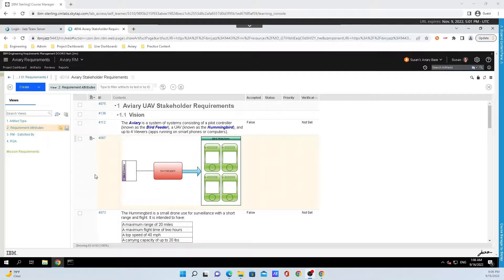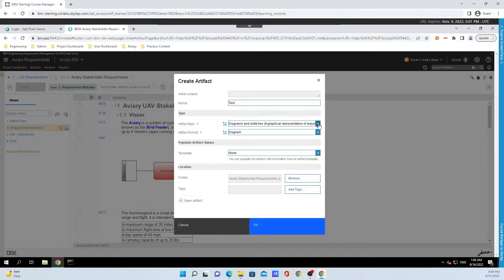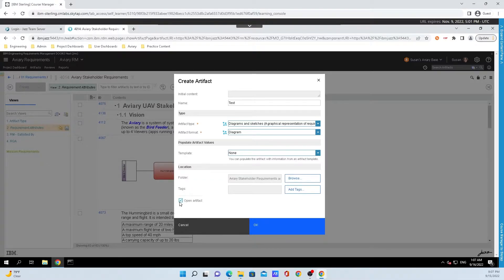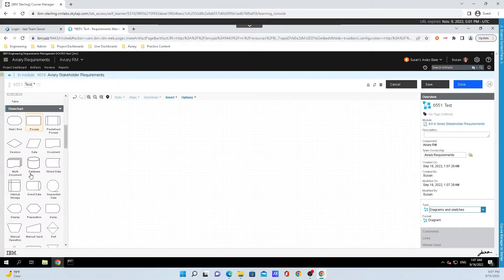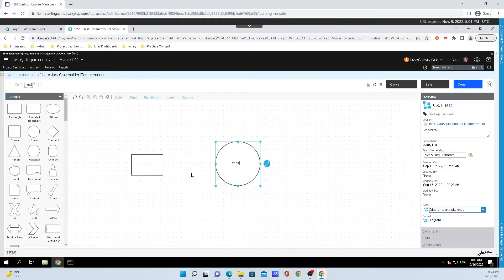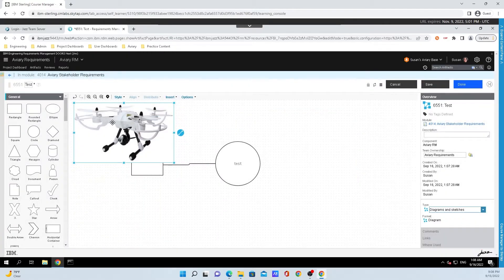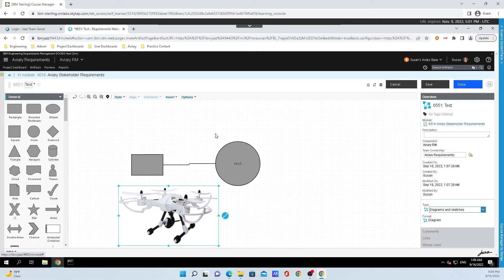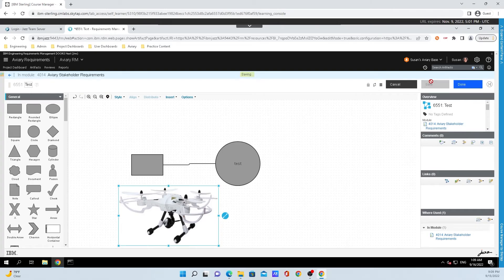IBM DOORS Next Generation Tutorial: How to create a diagram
for more IBM Engineering Lifecycle Management tutorials and articles! In this quick tutorial, find out how to create a diagram in DOORs Next Generation (DNG) from IBM Engineering Lifecycle Management.